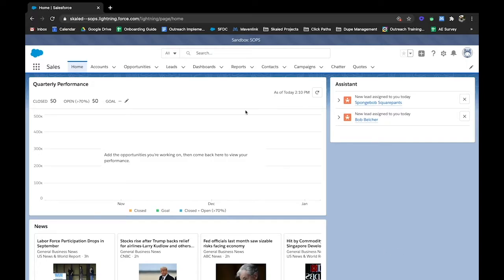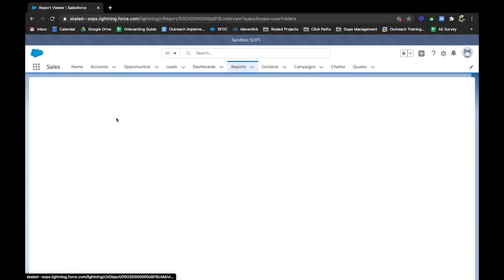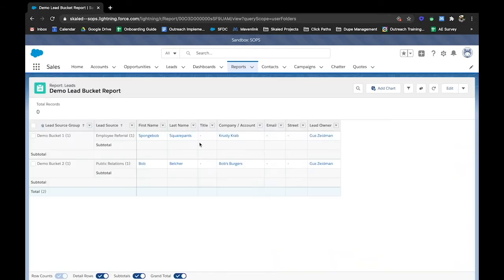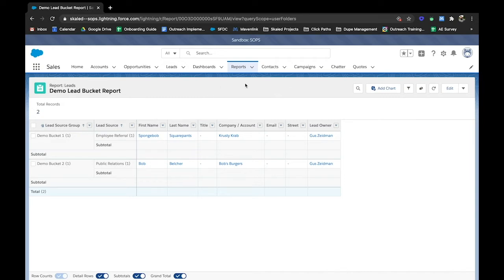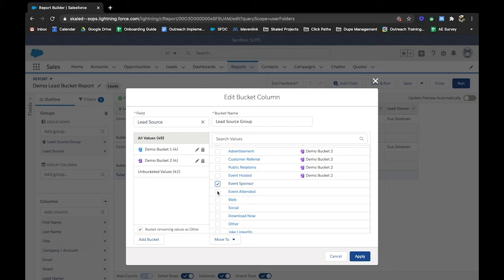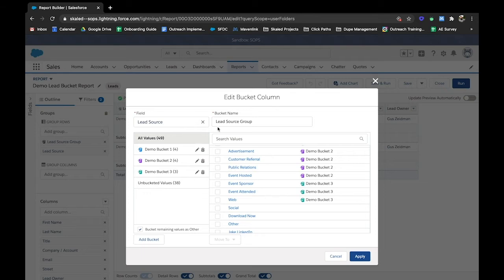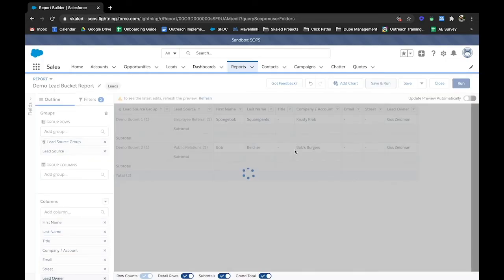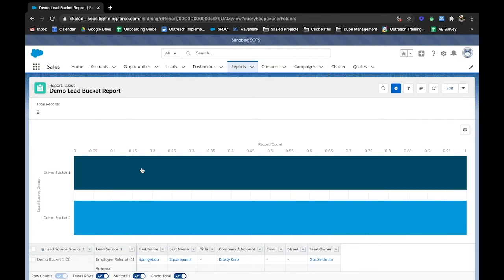Add a bucket field to a report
Gus Zeidman on adding a bucket field to reports to easily group values and information together without having to update picklist values or fields.